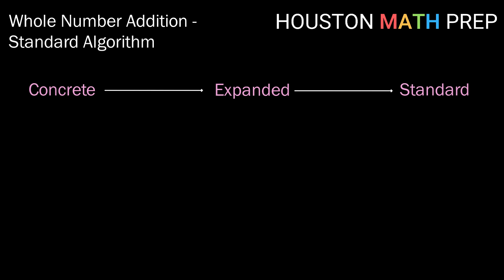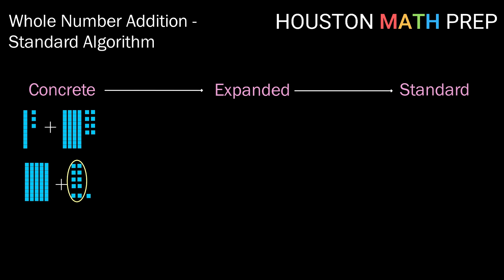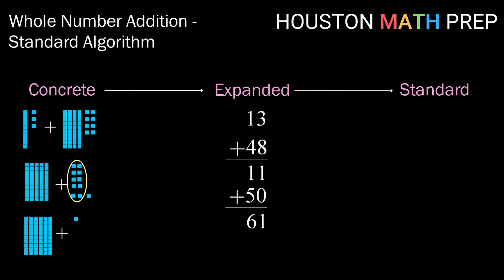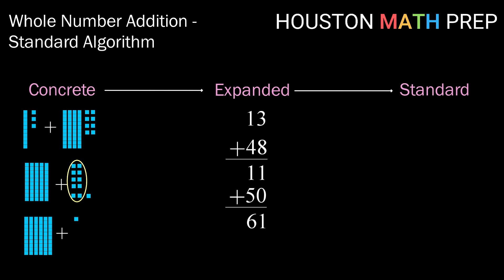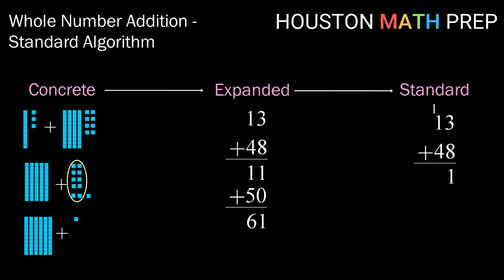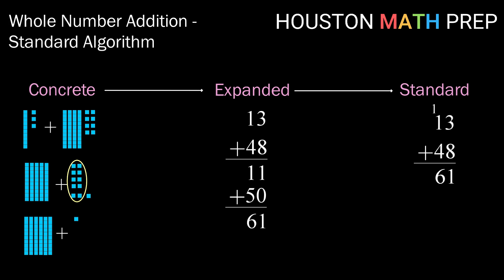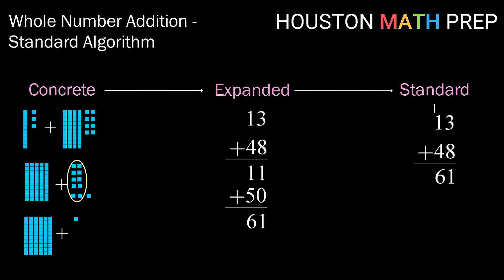Addition Standard Algorithm (Whole Numbers)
This foundations of math video explains the addition standard algorithm for whole numbers.  We show how carrying additional groups gives us the standard algorithm for addition of whole numbers.  We show how the concrete model leads to the expanded method of grouping while adding.